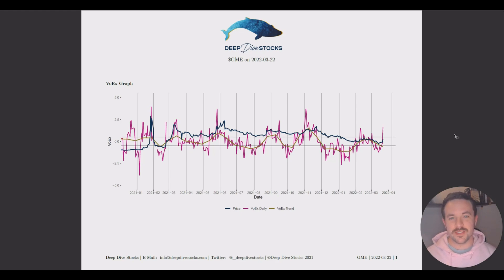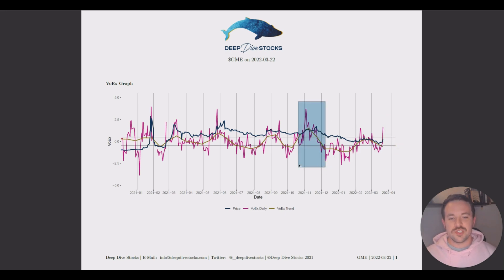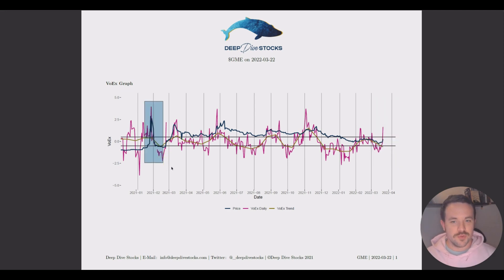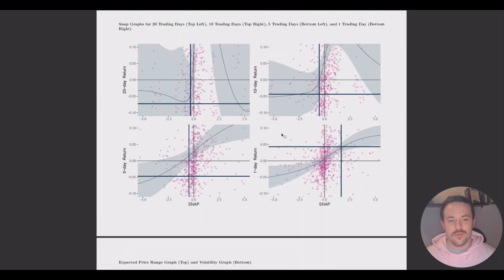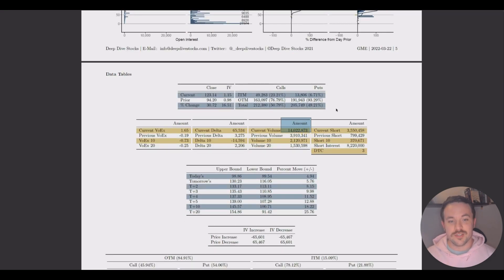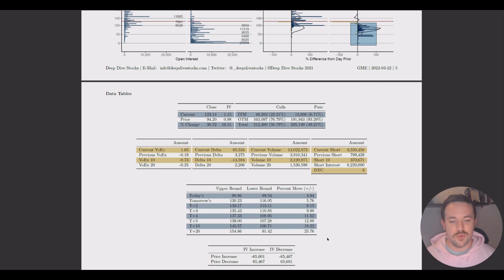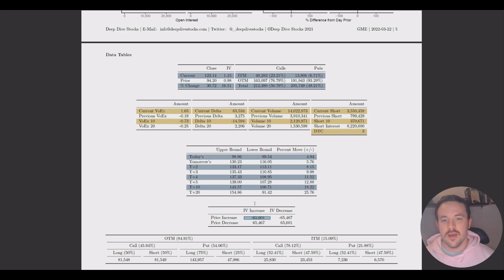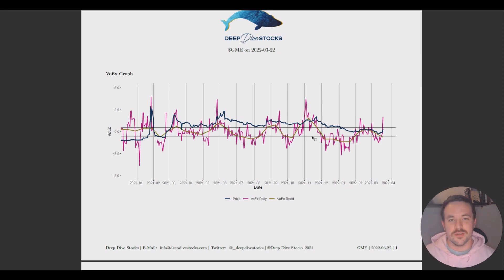What is going on with GME's VoEx?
GME has a repeating VoEx pattern that cycles every 5 months – can you guess what happened the last time VoEx spiked like it is now?

Come take a look at GME and VoEx. Every 5 months, VoEx begins to spike into the inhibition zone, and this has traditionally been followed by large price appreciations. It seems as though the pattern is repeating!

If you would like to read more about this phenomenon and how far back it goes, check out my DD on GME from a few days ago where I covered this is detail:

Deep Dive Stocks aims to be a high-quality market education and data source for retail investors of all levels, and there is a lot of additional resources if you are interested!

- Tier I Educational Material

- Market Scan Educational Material

- Educational Material on Gamma Squeezes

- Back-testing results and Data

If you want to start receiving Deep Dive Stocks’ Stock Reports every day, don’t hesitate to sign up! With over 600 reports produced daily and with the ability to request any specific reports for production, you can have access to high quality stock market data right from your phone.

- To sign up as a Premium Member and get 600+ daily reports plus a whole bunch of other features

Stop missing out on the data that actually matters.

Happy Trading!